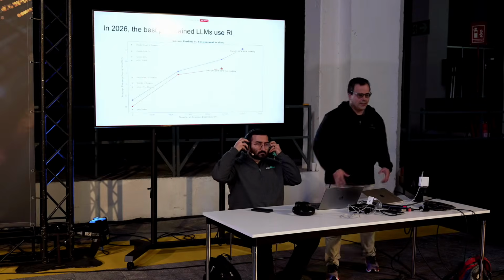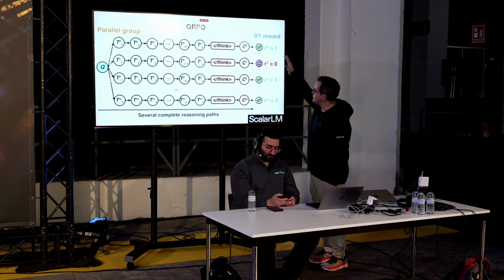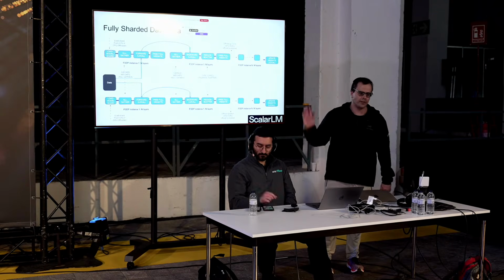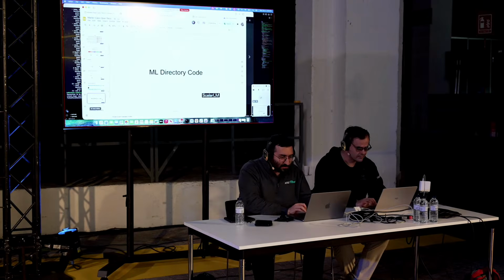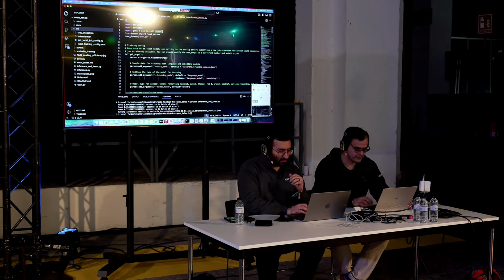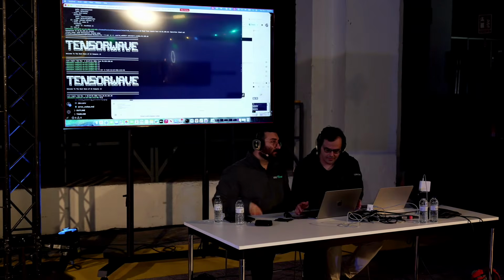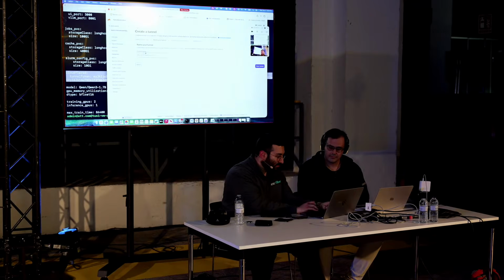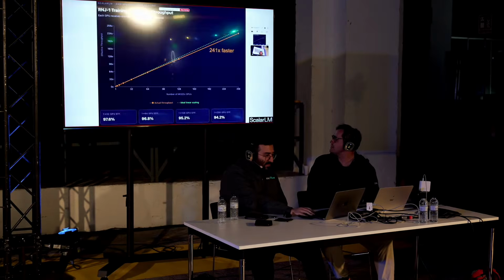Talent Arena Masterclass: Building and training open Telco AI models at scale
Join Farbod Tavakkoli (Data Scientist, AT&T) and Gregory Diamos (ScalarLM Architect, Relational.ai) for a hands-on masterclass on building and training open Telco AI models at scale.

🎤 Special guest: Ashish Vaswani — lead author of "Attention Is All You Need" and creator of the Transformer architecture that powers modern AI.

What to expect:
→ End-to-end infrastructure for domain-specific AI
→ Live multi-node training demo using ScalarLM
→ Methods for achieving SOTA on industry benchmarks